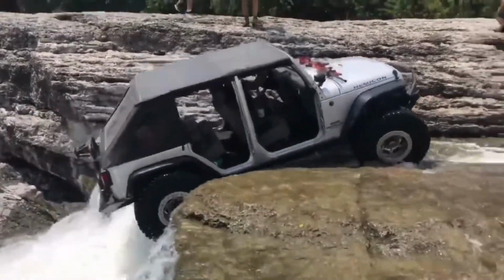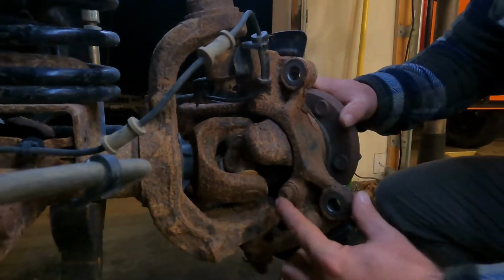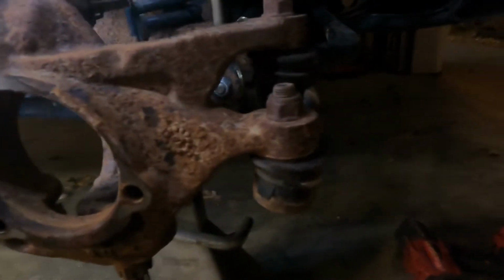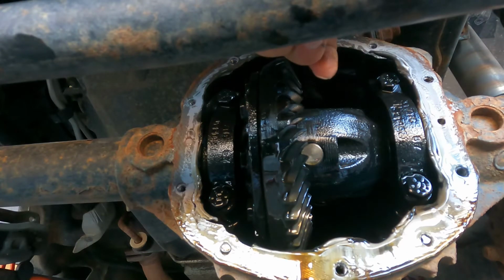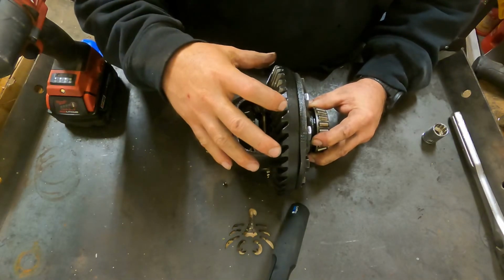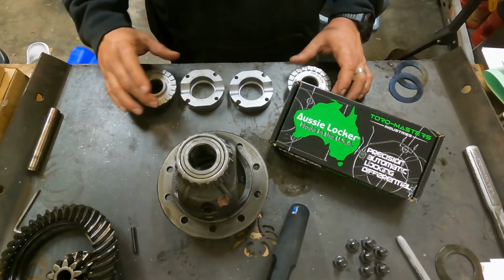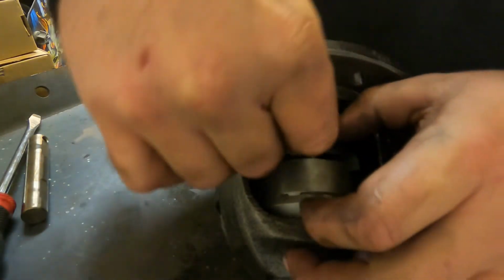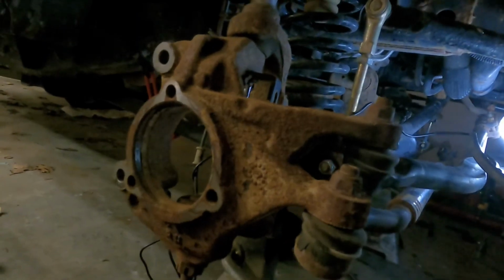How to install a locker in a Jeep Wrangler JK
Follow along as we install a lunchbox locker on a JK Dana 30 front axle!  Step by step tear down will get you installed and back on the road with plenty of traction for any adventure !  Parts used and torque specs below!

Torq specs:

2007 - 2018 Jeep Wrangler JK and JKU Front Dana Super 30 (186 mm / 7.8")

(2) Axle shaft nut torque:  100 ft*lb
(10) Differential cover bolt torque: 30 ft*lb
(4) Differential cap bolt torque:  45 ft*lb
(10) Ring gear bolt torque:  80 ft*lb
(3) hub bearing bolt torque:  75 ft*lb
21 mm caliper carrier bolt torque:  120 ft*lb
13 mm caliper bolt torque:  26 ft*lb

Parts:

Aussie Locker

Wheel Bearing with ABS sensor

Torque Wrench

Impact Wrench

Gear Oil